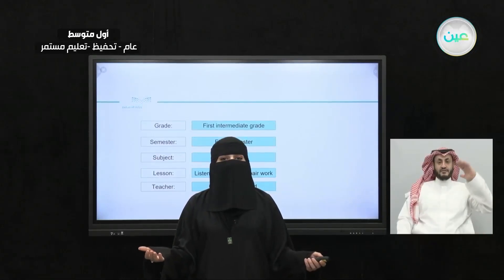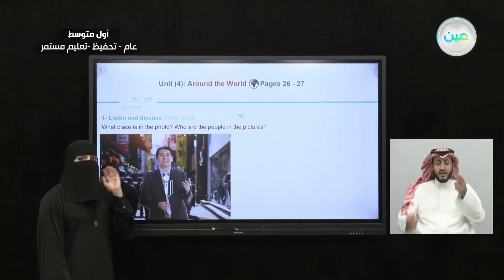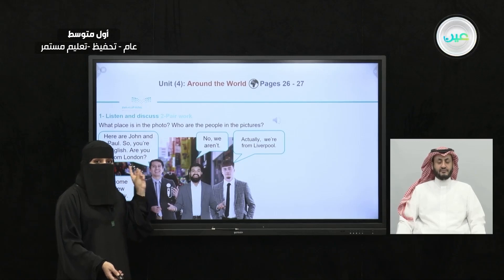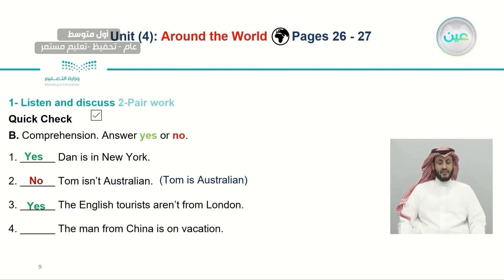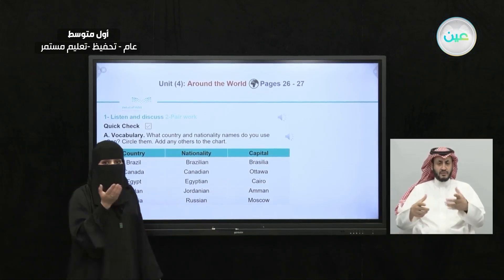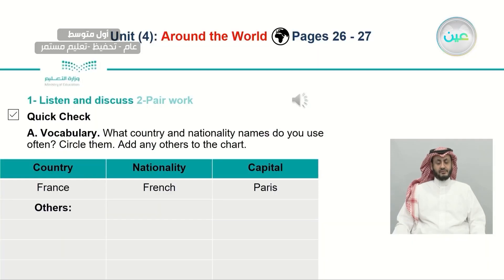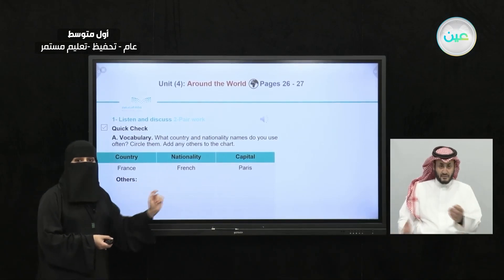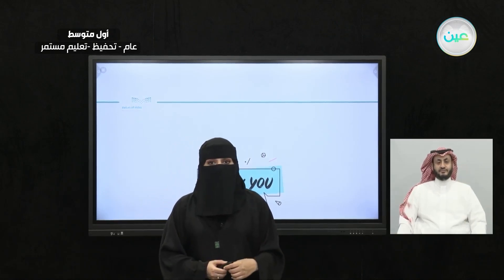listen ind discus- pair work - اللغة الإنجليزية - أول متوسط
الحصة السادسة - الخميس- الأسبوع السابع - أول متوسط